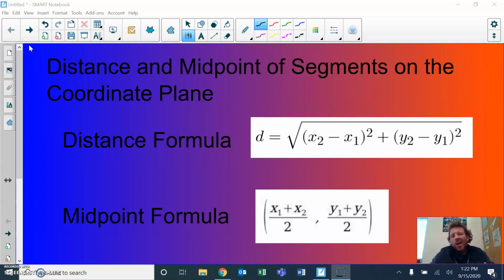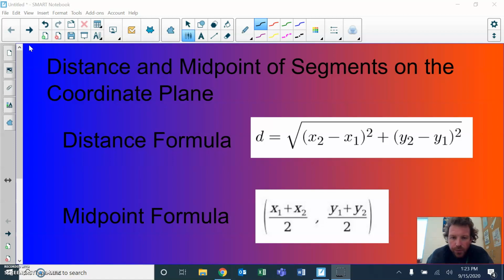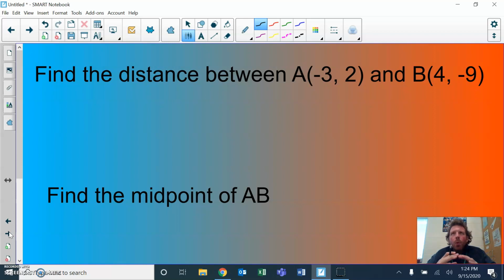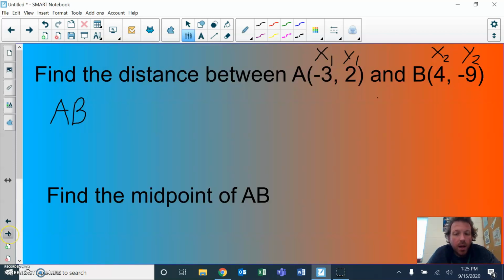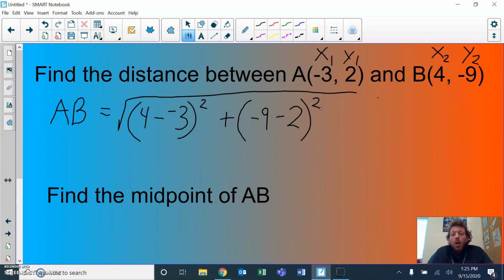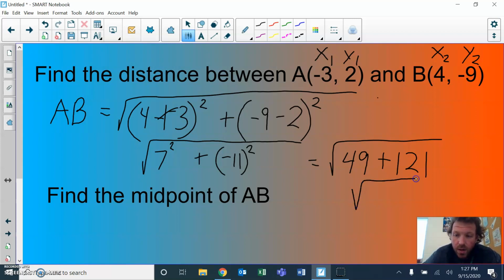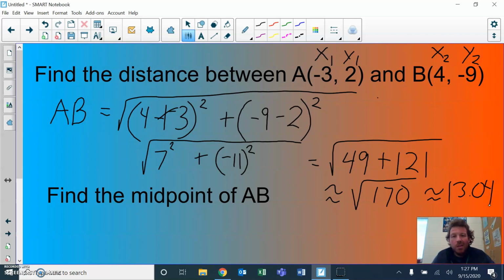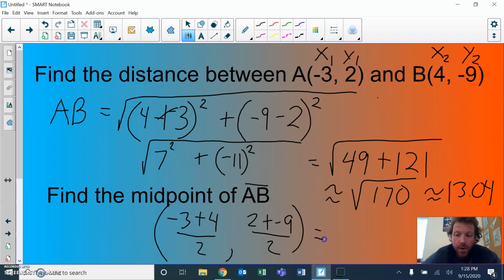The Distance and Midpoint Formula